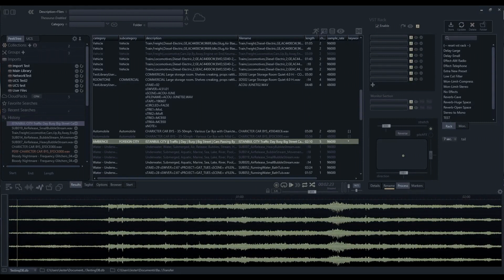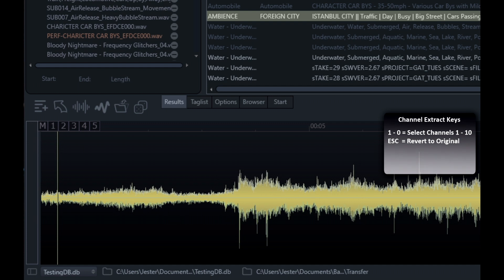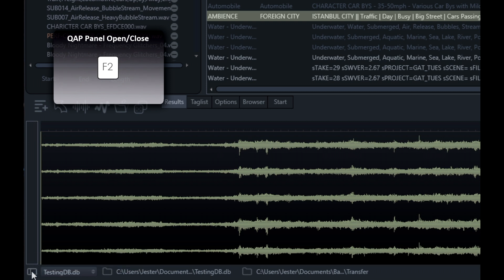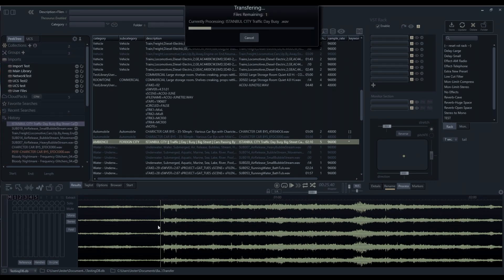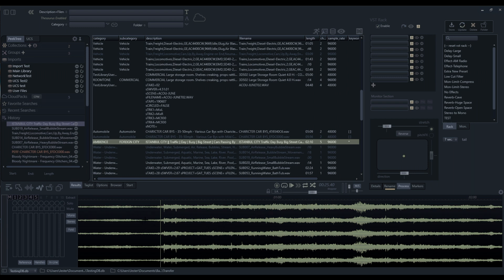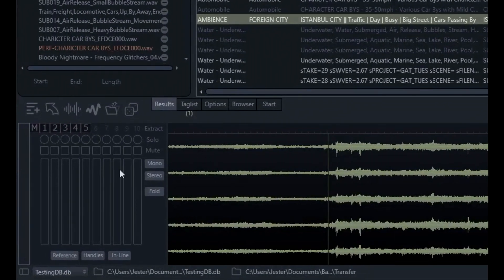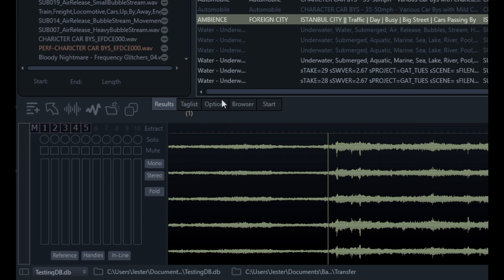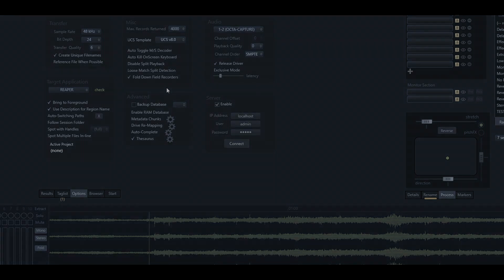BaseHead Quick Access Panel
An overview of the features of the Quick Access Panel and how to use it to extract channels from your multi-channel files.